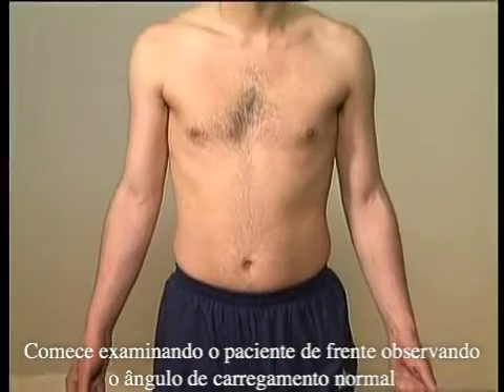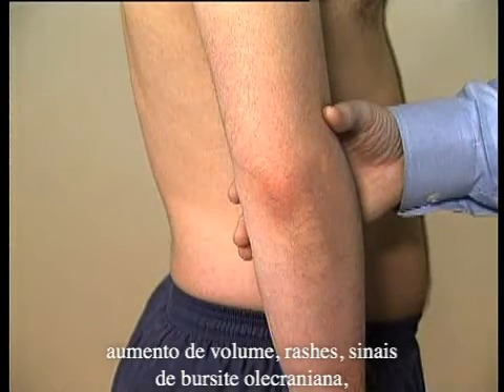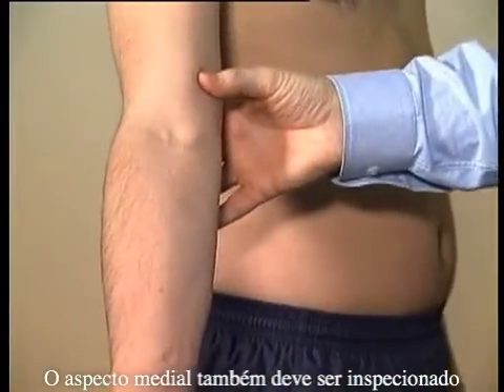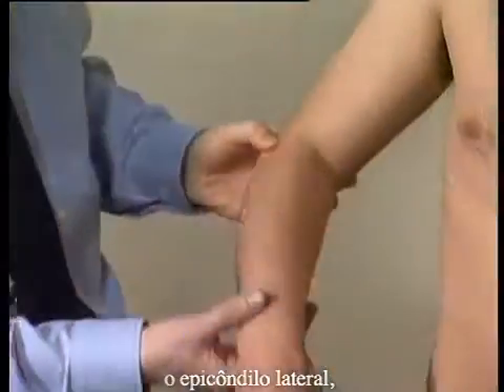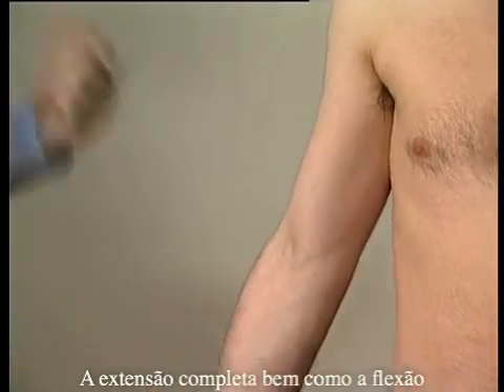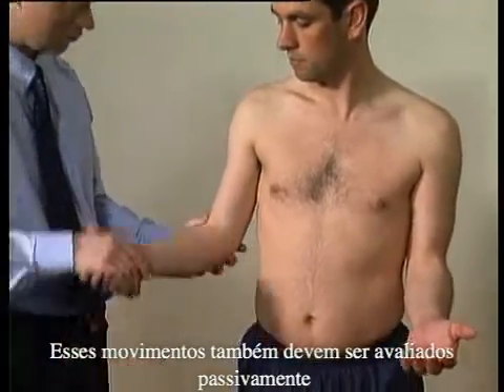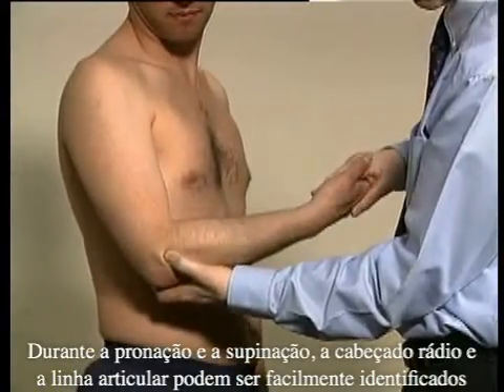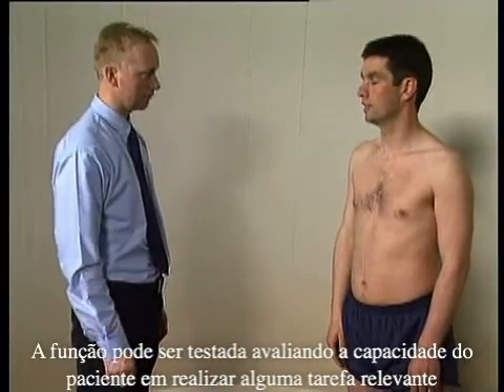REMS - cotovelo legendado em português (Brasil)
Exame Físico musculoesquelético do cotovelo - Regional Examination of Musculoskeletal System ('REMS')
Legendado a partir de :